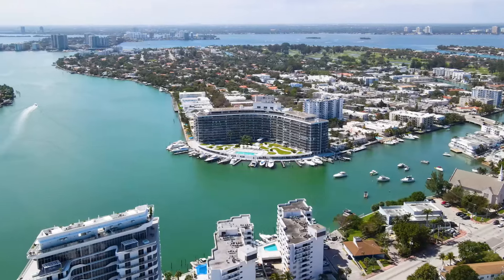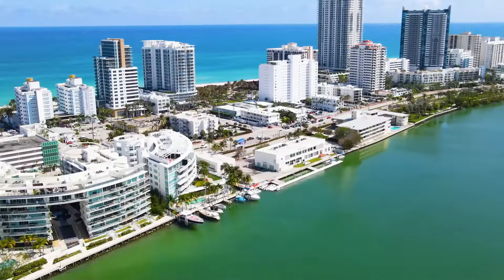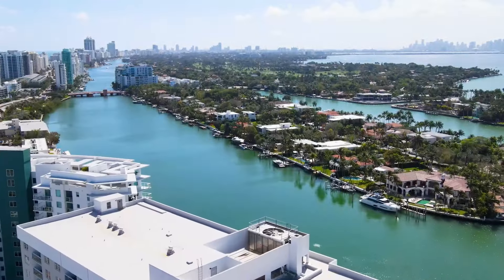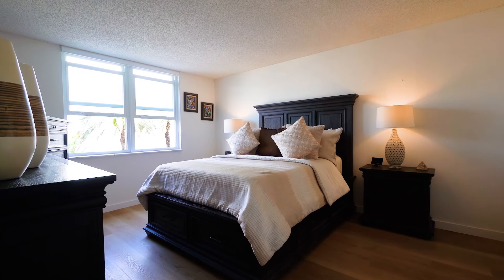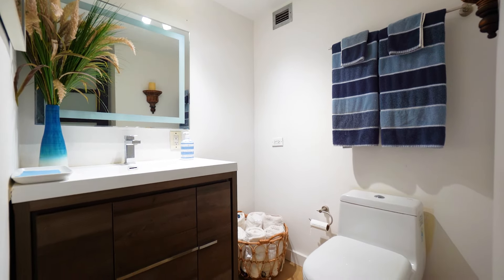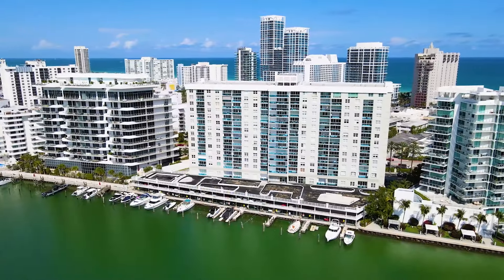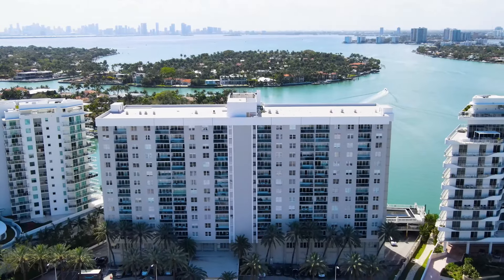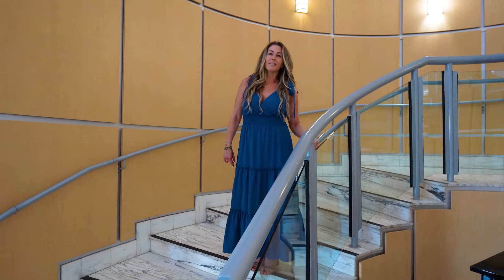Own a Piece of Miami Beach with this Stunning 1 Bed, 1.5 Bath Indian Creek Condo under $380,000!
Discover Your Dream Miami Beach Condo! | Tour a Stunning 1 Bed, 1.5 Bath in Indian Creek

Welcome to our latest episode where we're showcasing an exquisite 1 bedroom, 1.5 bathroom condo in the heart of Miami Beach, located in the desirable Indian Creek area! If you're dreaming of a beachside lifestyle close to South Beach, North Beach, and the picturesque Normandy Isles, this tour is for you!

🌟 Highlights of the Condo:
- A recently renovated space with new floor-to-ceiling sliding glass doors, offering a peekaboo ocean view.
- Luxurious new wood floors and a modern, remodeled kitchen equipped with brand-new appliances.
- A serene master bedroom featuring two spacious walk-in closets with fresh shelving and cabinetry.
- A freshly updated master bathroom, adding a touch of spa-like luxury to your daily routine.
- Peace and quiet assured with hurricane impact glass.

🌊 Exclusive Amenities:
- Inviting swimming pool coming soon.
- A fully-equipped, state-of-the-art gym.
- Convenient parking and access to boat docks.

💡 Why this Condo is a Must-See:
- Perfectly located near the vibrant South Beach and tranquil North Beach.
- Offers a comfortable living space of 910 sq ft plus a balcony for outdoor enjoyment.
- Ideal for anyone seeking a luxurious, beachside lifestyle in Miami Beach.

Join us on a tour through this stunning condo and discover why it could be your next dream home. Whether you're a home buyer, a real estate enthusiast, or just love exploring beautiful homes, this video is tailored for you!

Reach out for more details and let us guide you to your dream home.

At Kim Kaplan Marchena Real Estate, located in beautiful Miami/South Florida we are obsessed with serving our clients with a personal and engaging experience. It is our mission to provide the highest level of care and representation to our clients.

If you are looking to purchase or sell a home we would be honored to help you find your place. 🏡